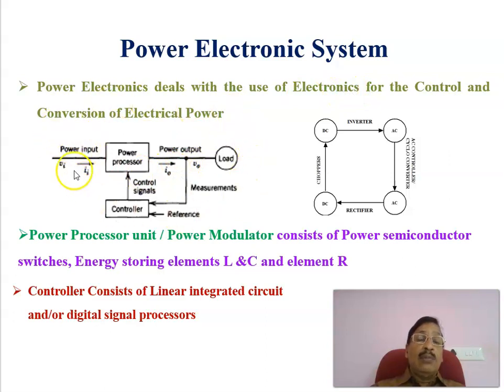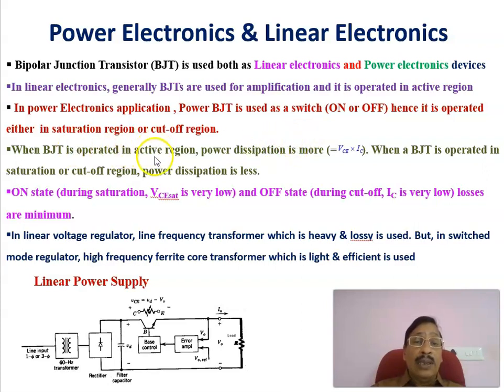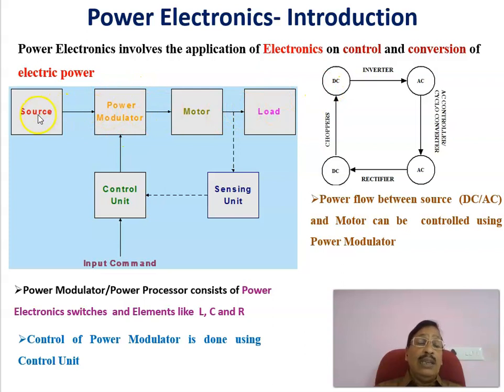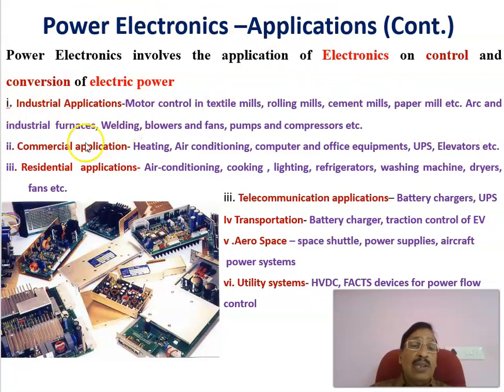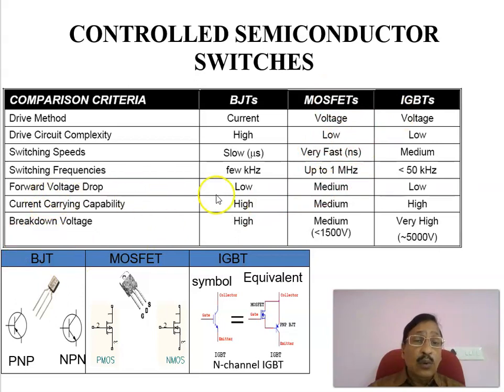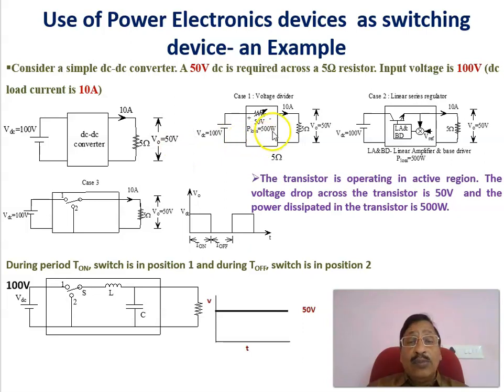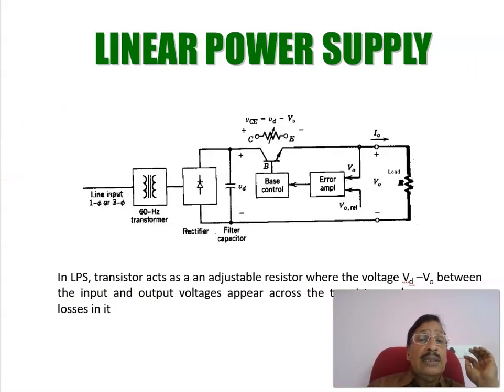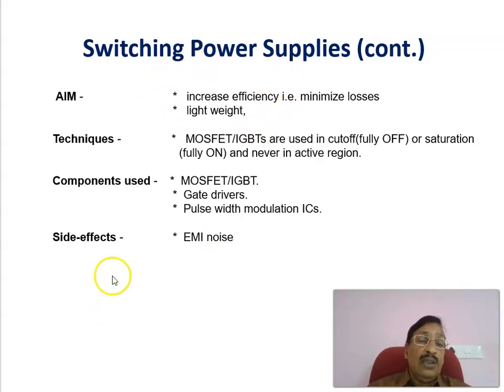Power Electronics -introduction